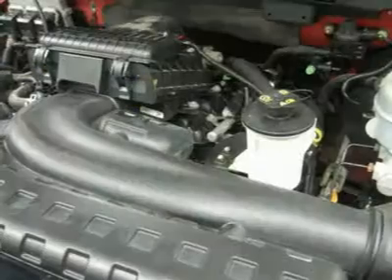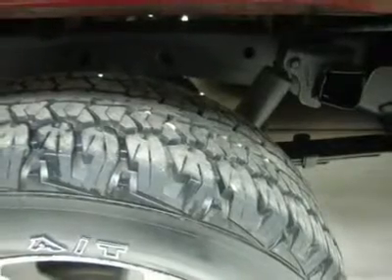2004 FORD F-150 Fond Du Lac, WI J1973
2004 FORD F-150 Fond Du Lac, WI
Stock

536 S. Seymour St.

WATCH A FULL VIDEO OF THIS TRUCK J1973! CLEAN CARFAX! 5.4 LITER V8 ENGINE, FULL FOUR DOOR SUPERCREW CREW CAB, SHORT BOX, FX4 OFFROAD SUSPENSION AND TRIM PACKAGE, AUTOMATIC TRANSMISSION CENTER CONSOLE SHIFTER, TURN DIAL 4X4 FOUR WHEEL DRIVE, BLACK CLOTH BUCKET SEATS, POWER DRIVERS SEAT, TOWING PACKAGE(RECEIVER HITCH, TRANSMISSION COOLER, & WIRING), 3.73 GEARS WITH LIMITED SLIP DIFFERENTIAL, HEATED POWER MIRRORS WITH BUILT-IN DIRECTIONAL SIGNALS, FORD FACTORY STAINLESS STEEL STEPBARS, BEDLINER, WHITE-LETTER FIRESTONE DESTINATION A/T LT275/65 R18 TIRES, 18 PAINTED ALLOY RIMS FACTORY, KEYLESS ENTRY, DRIVERSIDE DOORCODE ENTRY, CD PLAYER, POWER SLIDING REAR WINDOW, L.A.T.C.H. CHILD SAFETY SYSTEM, COMPASS AND OUTSIDE TEMPERATURE DISPLAY, TINTED WINDOWS, FOG LIGHTS, FACTORY ALL WEATHER FLOORMATS, LOCKING TAILGATE, RAISE ASSIST TAILGATE, FORD QUIET STEEL TECHNOLOGY, CARBON FIBER DASH AND DOOR TRIM, OVERHEAD RAIL STORAGE SYSTEM, BUG SHIELD, AIR, CRUISE CONTROL, TILT, POWER LOCKS, POWER WINDOWS, THIS TRUCK IS ELIGIBLE FOR A PARTS AND SERVICE AGREEMENT! CLEAN CARFAX! VERY VERY CLEAN INSIDE AND OUT! RUNS AND DRIVES EXCELLENT! THIS IS ONE OF THE SHARPEST 2004 FORD F150 SUPER CREWCAB SHORTBOX 1/2 TON TRUCKS ON OUR LOT! MAKE YOUR MOVE BEFORE THIS SUPER CLEAN 4WD IS GONE! 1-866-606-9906. VIEW OUR COMPLETE INVENTORY OF OVER 350 TRUCKS AND SUV'S . ***If you are looking for financing Lenz Truck Center can help!  We have on the spot financing! Bad Credit or Good we will work with your 17 banks to get you approved and for a great rate! If you live far away or close to us we make it our promise to make sure you are a happy customer before, during, and after the sale! Lenz Truck Center has been in business and family owned for 20 years! With a new generation taking over we plan on making this the place you and your children buy their next vehicle! Lenz Truck Center is the country's fastest growing dealership!  Lenz Truck Center has grown from about a 40 vehicle inventory in 1999 to over 400 today!  Our selection is unmatched in the industry with more high quality used diesel trucks than anyone in the Midwest. All here in Fond du Lac, Wi!  All of our vehicles are Lenz Certified and ready to be delivered!  All prices are plus any applicable state taxes and service fees.  We will do our best to keep all information current and accurate, however the dealership should be contacted for final pricing and availability.